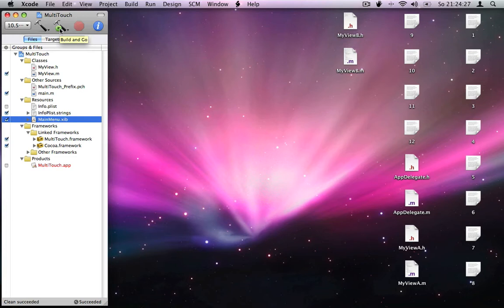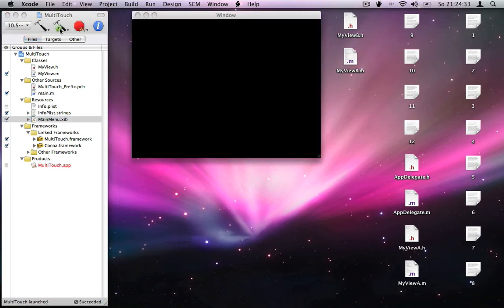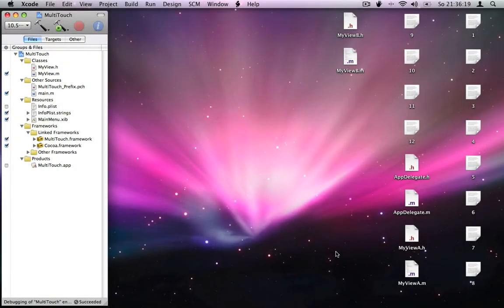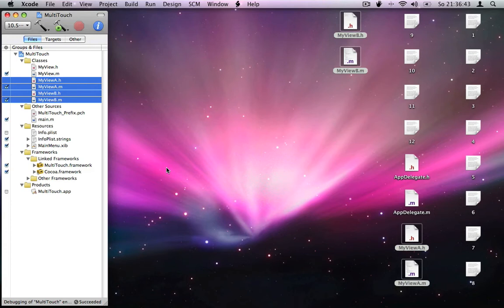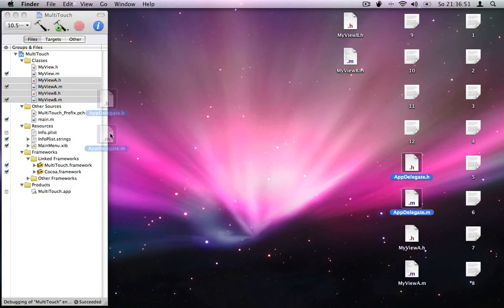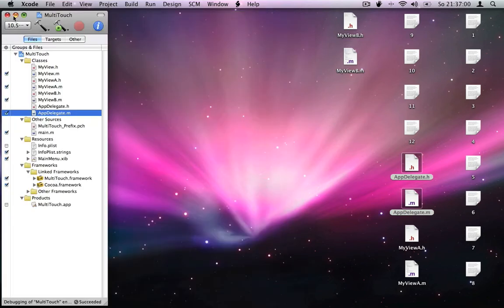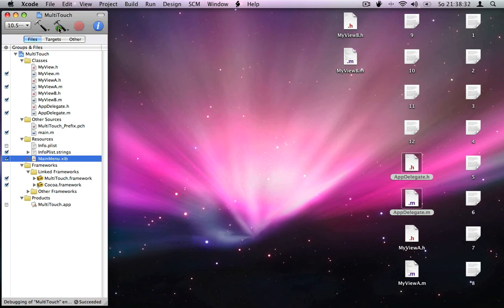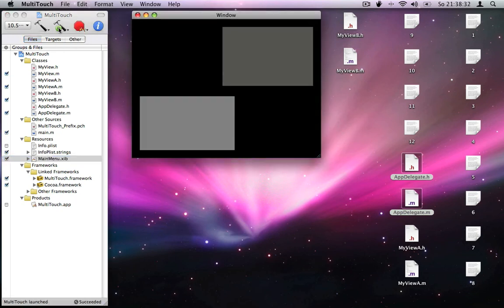Develop multi-touch applications for Mac OS X (Part 2)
In this video we show how to develop multi-touch applications for Mac OS X with our multi-touch Cocoa framework.